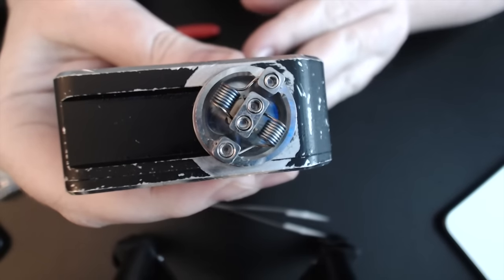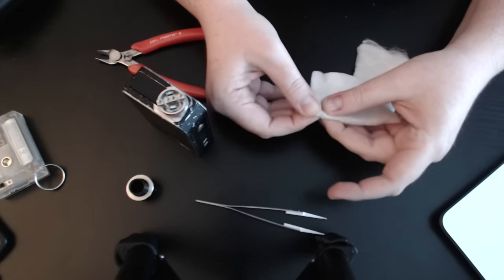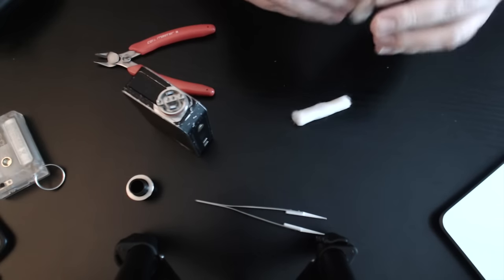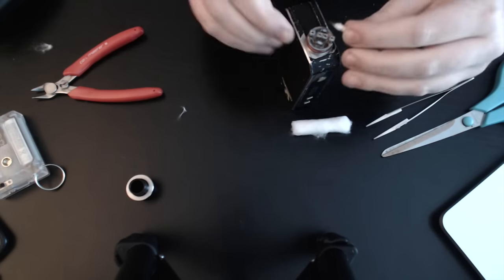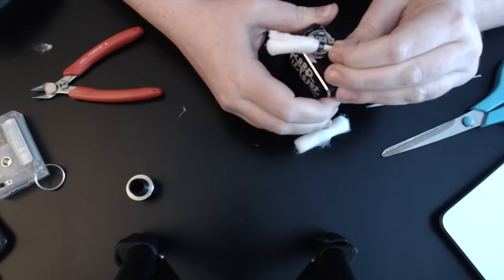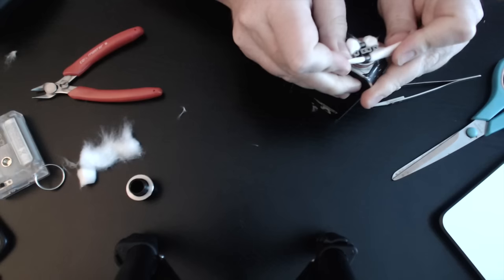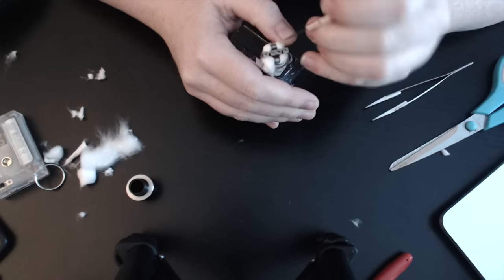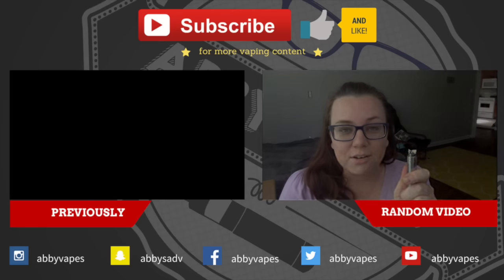Scottish Roll Wicking Tutorial for RDAs (no dry hits)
Live stream every Friday at 8pm ET with a different vaping topic, review, tutorial, coil build, etc. Join the chat

MUSIC
All music by Lakey Inspired